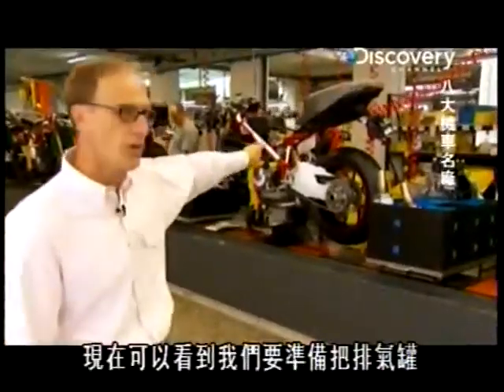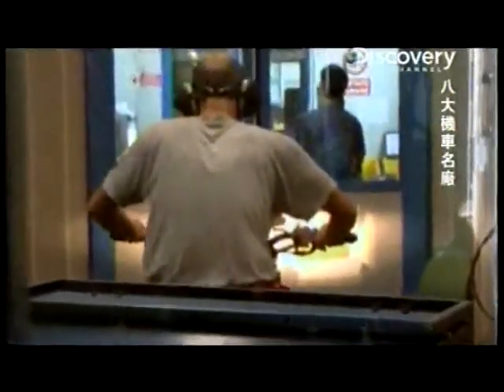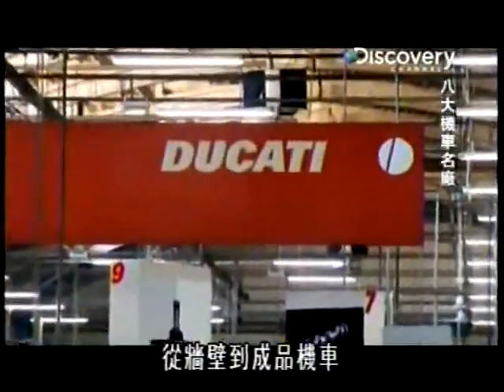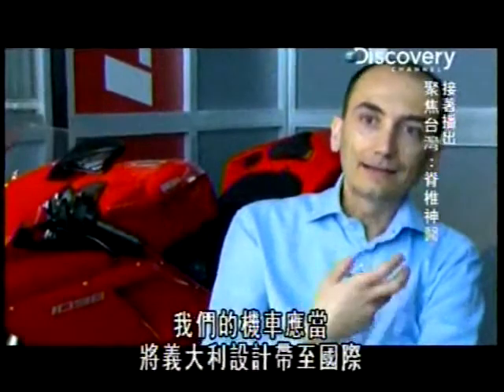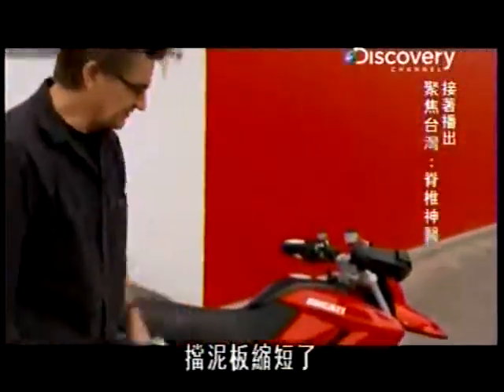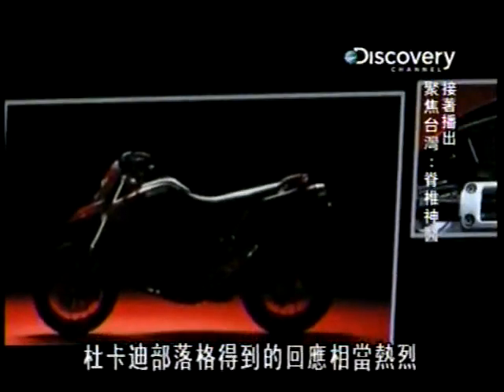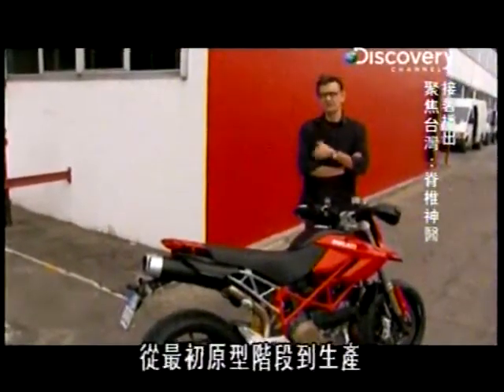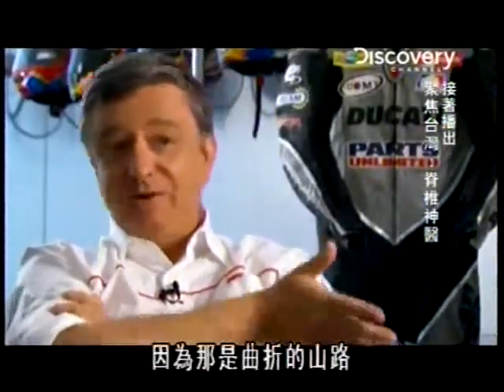八大機車名廠-Ducati part 4.5.avi